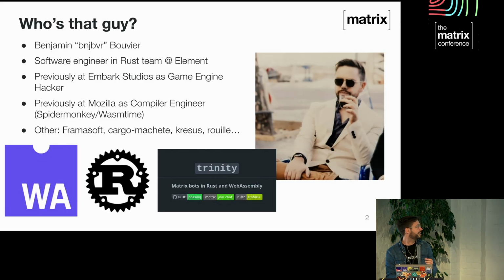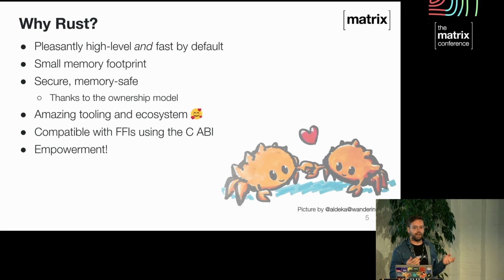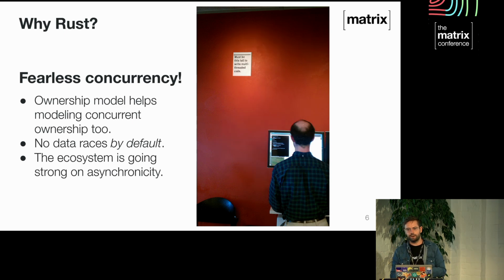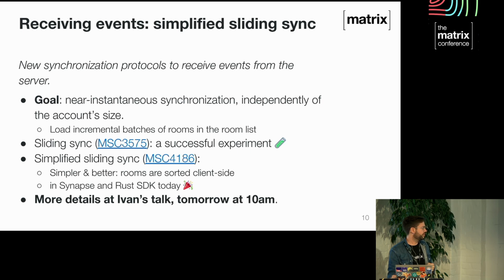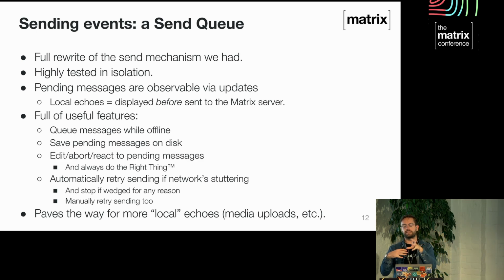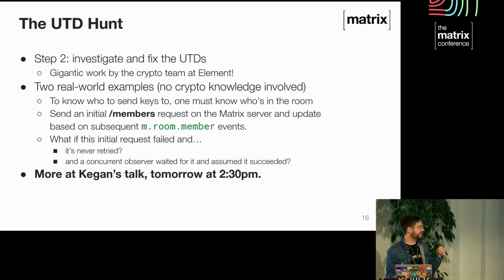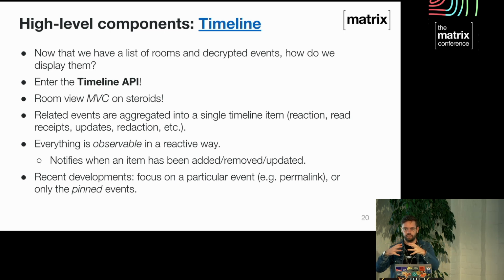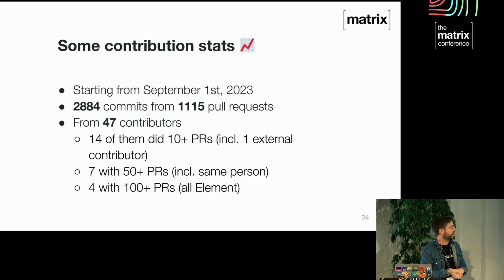Strengthening the Base: Laying the Groundwork for a more robust Rust SDK - Benjamin Bouvier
The past year has seen the introduction of several new APIs in the Matrix Rust SDK. In this technical discussion, we aim to explore some of these novel APIs and demonstrate how they facilitate the creation of superior, quicker, and more dependable clients by providing an increasing number of features at no additional integration cost.

We will cover QR code login using OIDC, an API for caching events and assisting with common tasks related to these, multiprocess locks for ensuring single access to cryptographic state, an API for sending events in a room and automatically retrying under certain conditions, and a simplified Sliding Sync implementation with client-side sorting of the room list. These are all recent additions to the Rust SDK, complementing the existing robust building blocks such as the Timeline and Sync services which we’ll also evoke. Our presentation will delve into what's new, examine the underlying functionality, and showcase how these features are utilised in clients like Fractal, iamb, Robrix, or ElementX.

Day 1 - LAB 3